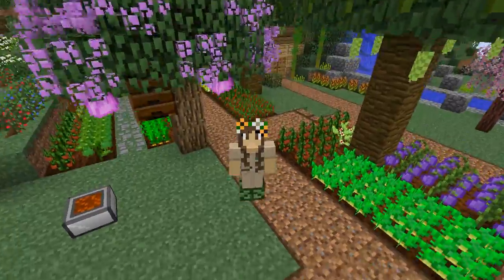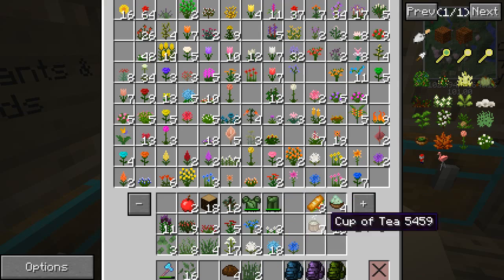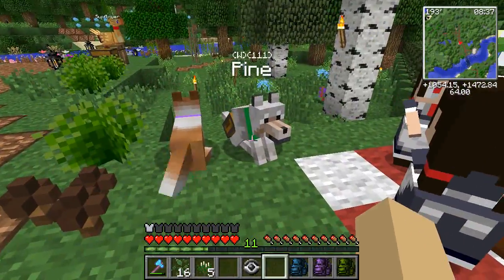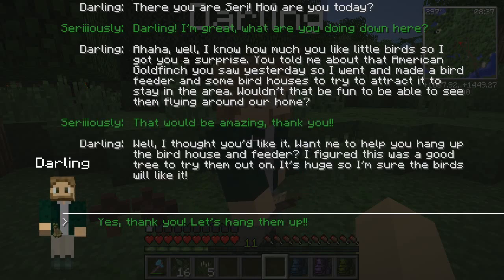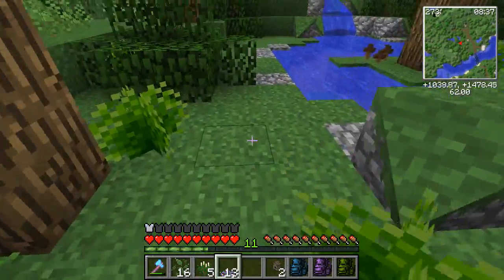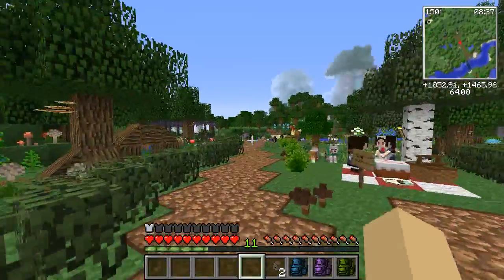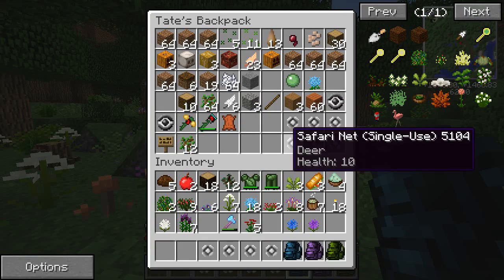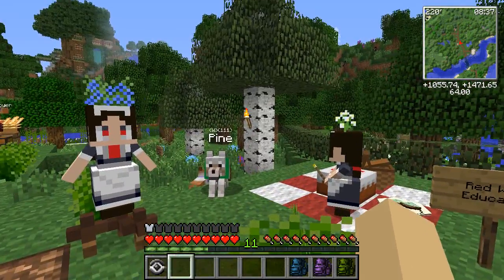White Tail Deer Exhibit!! 🐘 Zoo Crafting: Season 2 - Episode #109